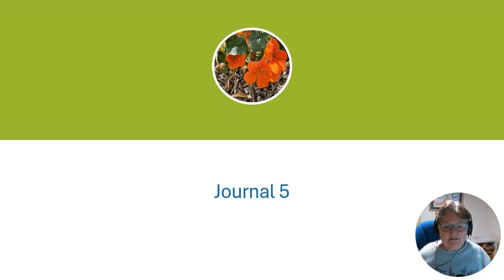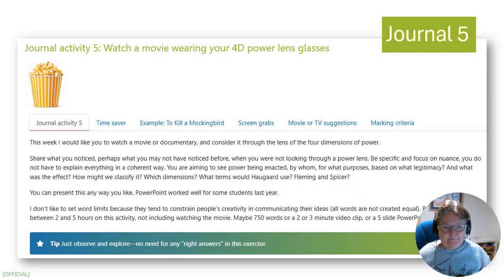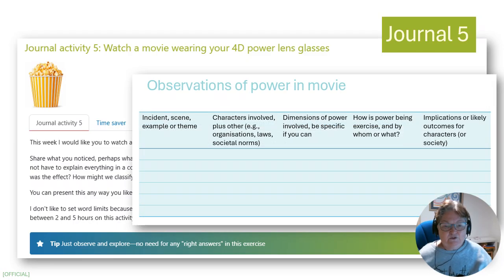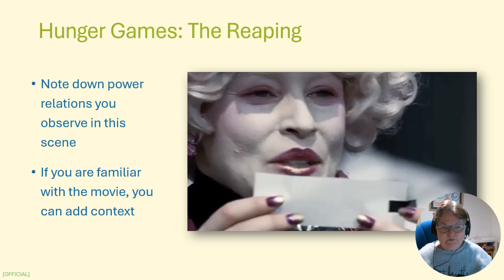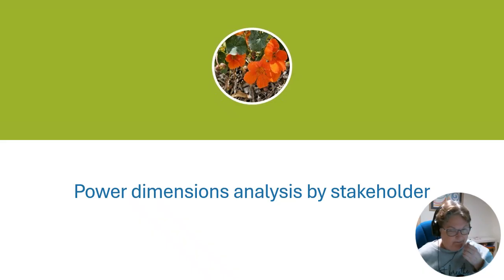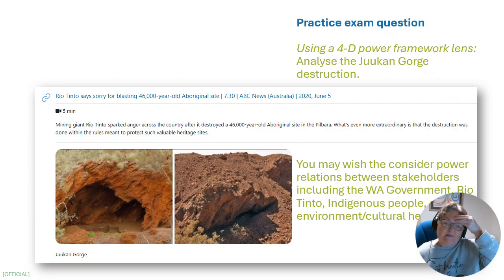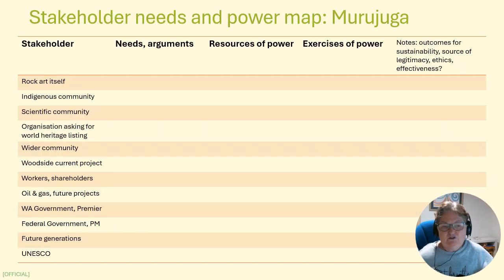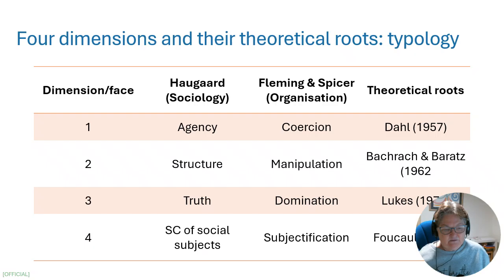5 7 WAYS TO DO A POWER ANALYSIS